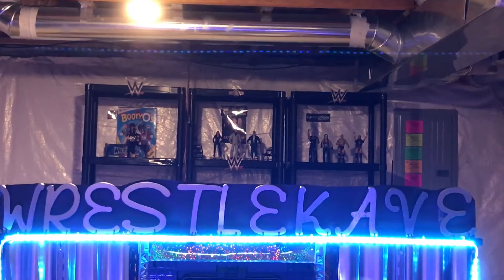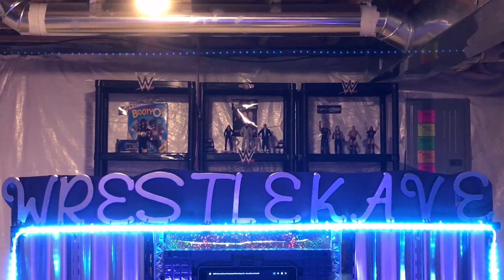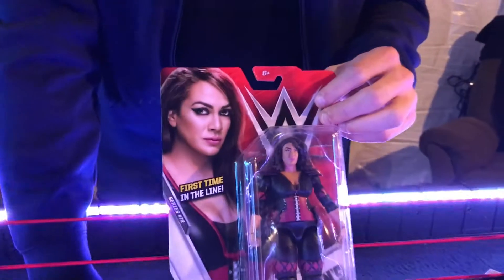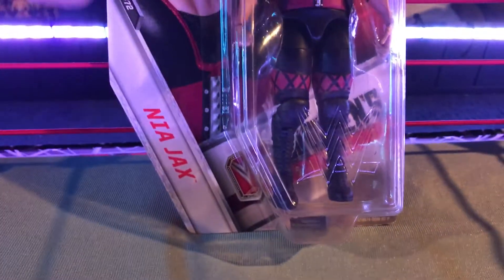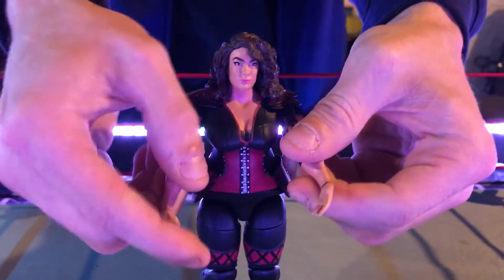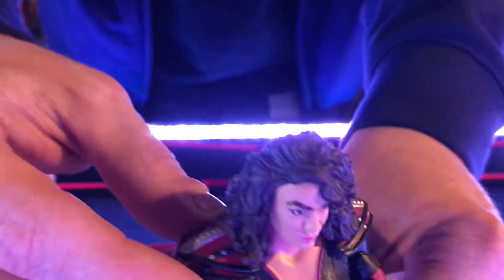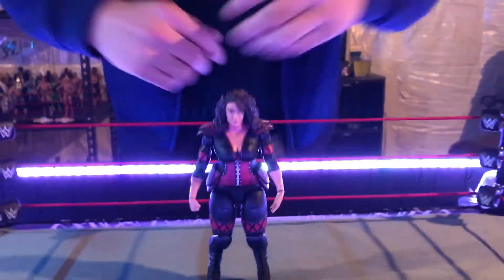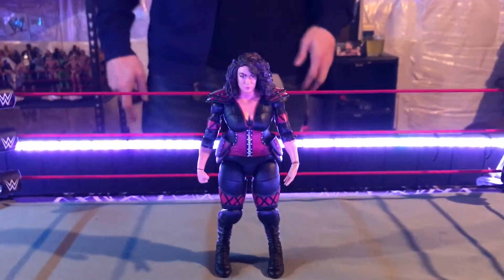WWE Mattel Basic Series 72 Nia Jax Unboxing